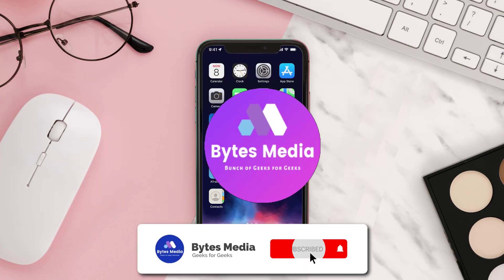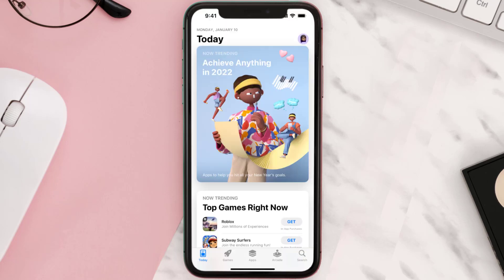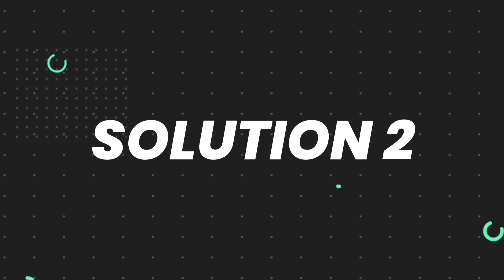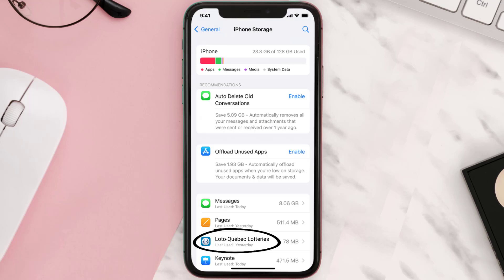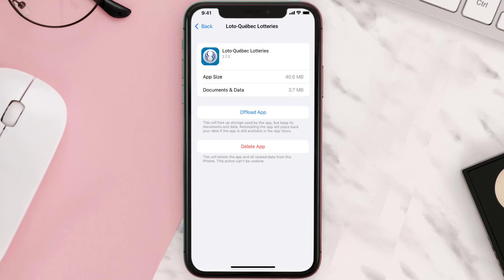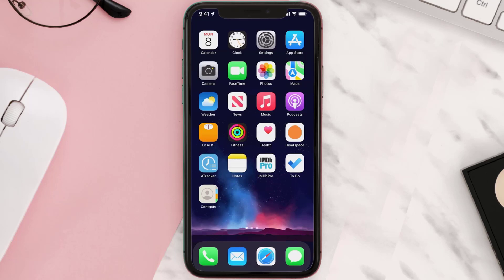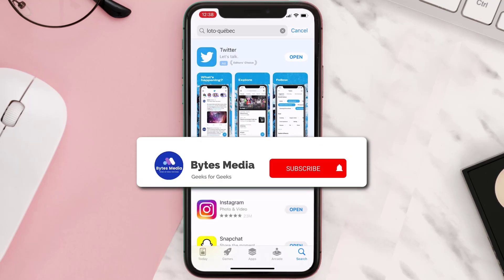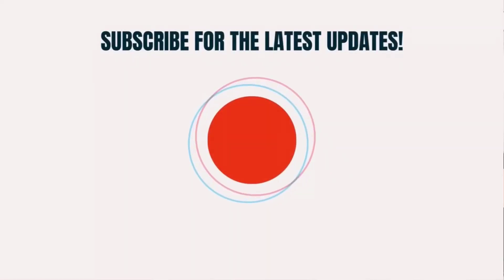Loto-Québec App Not Working: How to Fix Loto-Québec Lotteries App Not Working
In this video, I'll show you How to Fix Loto-Québec App Not Working. This is the easiest and fastest way to How to Fix Loto-Québec Lotteries App Not Working. Make sure you watch until the end of this video to find out How to Fix Loto-Québec Lotteries App Not Working on Android and iPhone. These methods work on Android as well as iOS 11, iOS 12, iOS 13 and iOS 15. Hope you enjoy!

Video Parts:
00:00 Intro: How to Fix Loto-Québec App Not Working
00:07 1.Solution: Update Loto-Québec Lotteries App
00:26 2.Solution: Clear Loto-Québec App cache files
00:55 3.Solution: Delete and Reinstall Loto-Québec Lotteries App
01:17 Outro: Ending

Topics Covered:
Bytes Media
how to
how to fix
Loto-Québec App Not Working
Loto-Québec Lotteries App Not Working
How to Fix Loto-Québec Lotteries App Not Working
loto-québec app android
loto-québec app download
espacejeux account
loto-québec website down
espace jeux not working
loto-québec online
loto-québec app iphone
loto-québec results
loto-Québec Lotteries
loto-québec app
loto-québec time limit
loto-québec com 2chance
loto quebec app not working
ios
app
android